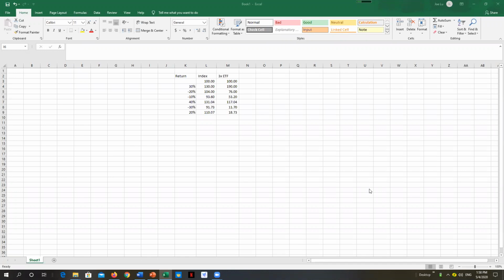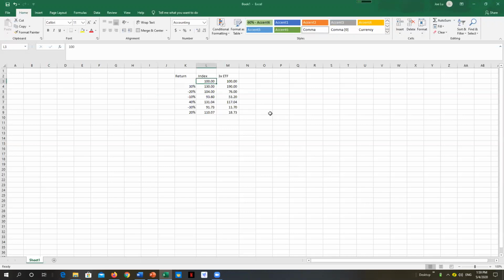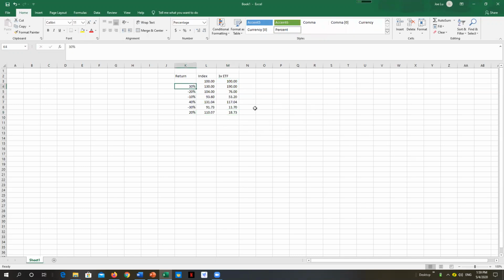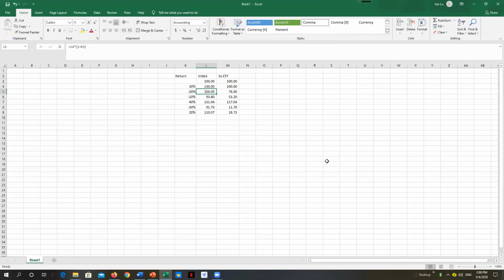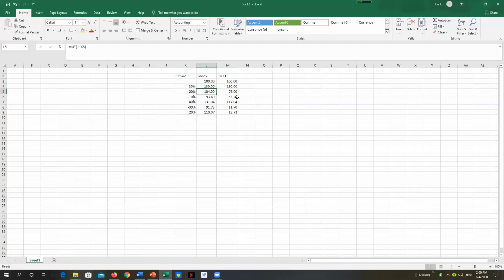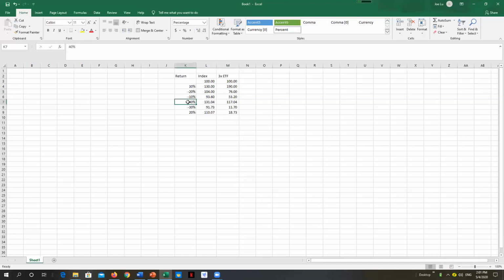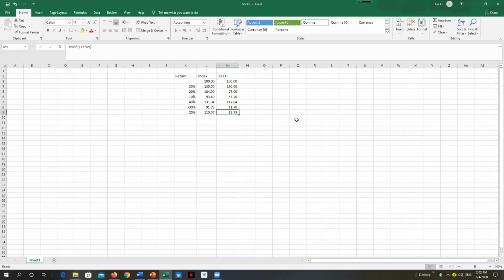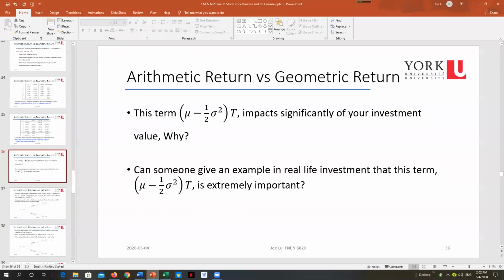FNEN6820 L1 v08